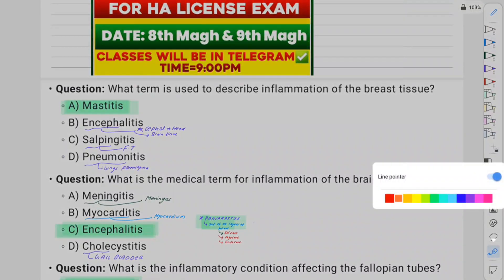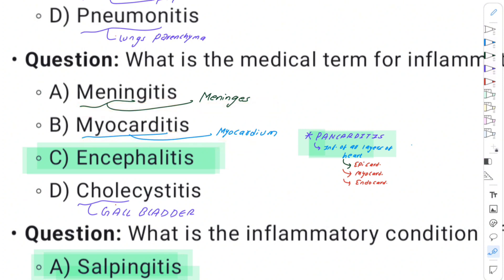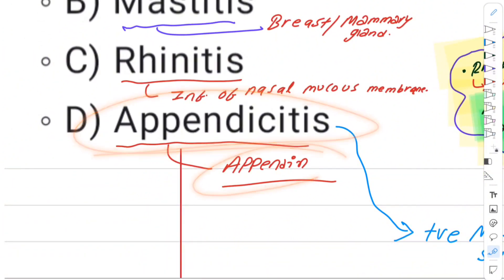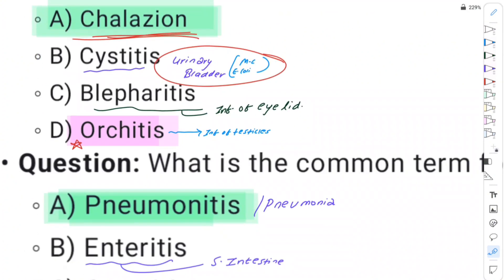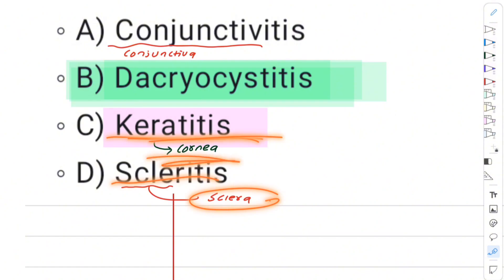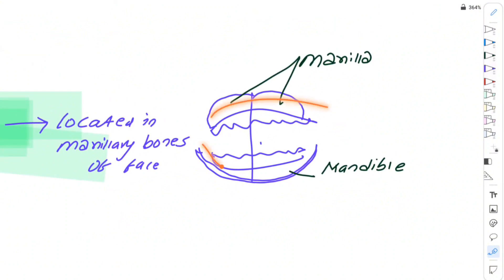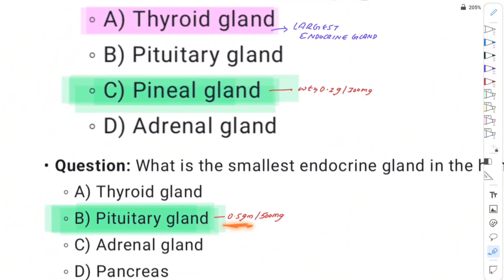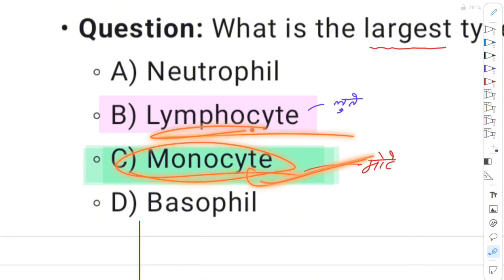Most Expected questions for HA licensing exam | NHPC General medicine important mcqs✅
Lets Crack your H.A. License exam

📚 Welcome to HA Mentor!🩺📖

Join us for comprehensive study till you pass license exam! 🌟 We're your ultimate destination for study content made for General Medicine students to be a professional  health asistant in Nepal. 🏥📝

✅ Engaging Lectures 🎤
✅ Detailed Lecture Notes 📚
✅ MCQ Sets for Practice 📋
✅ Exam Preparation Tips 📝
✅ Loksewa Guidance 🧭

🔥 Why Choose HA Mentor?
🌐 Everyone can Access 🔍 Comprehensive Content 📚 Exam-Focused Approach 💡 Complete Guidance

Join us now and unlock a world of medical knowledge! 🌈🧠

🔴 SUBJECTS WITH PRIORITY ORDER;

🔶Community Health: [25%]
- Health education & Health Promotion
- Environmental Health
-PHC & Family health
-Epidemiology and Disease Control
-Nutrition
-Community Diagnosis
-Health Management

🔶General Medicine: [25%]
-Clinical Method
-Systemic Disease
-Pediatric & Neonatology
-Skin Disease
-Veneral Disease
-Psychiatry

🔶General Surgery: [25%]
-Basic Surgery
-First aid & Emergency Care
- Obs. & Gyne
-Eye, ENT & Oral health

🔶Anatomy and physiology [10%]

🔶Pharmacology and Pharmacy [10%]

🔶Clinical Pathology: [5%]
-Biochemistry
-Microbiology
-Parasitology
-Hematology

💠Keywords;
Health Assistant Classes
Health Asistant Loksewa examination
Health Assistant License examination
General Medicine Classes
License exam model questions ha
Health asistant loksewa tayari
Health asistant ctevt lectures
Health asistant syllabus of license exam
General medicine license exam nhpc
NHPC  license exam ha
Important questions of ha license
Health asistant loksewa questions
Mcq of license ha
Ha mcq solution model qurstions
Practice set of ha license exam
Mcq of ha license
Quiz of health asistant